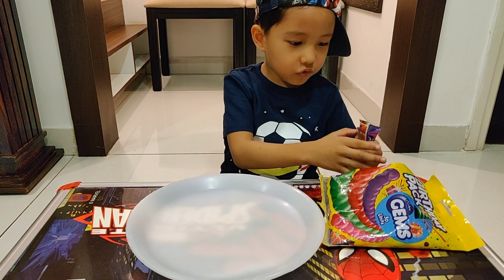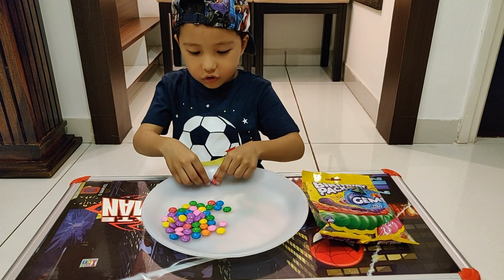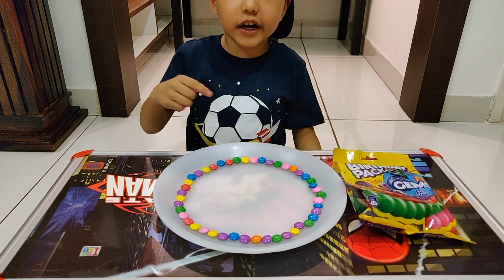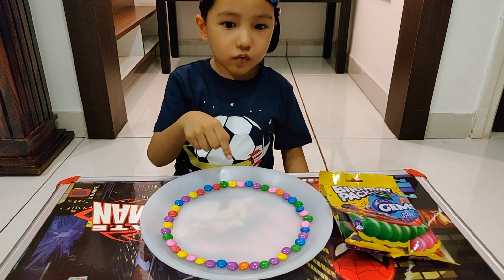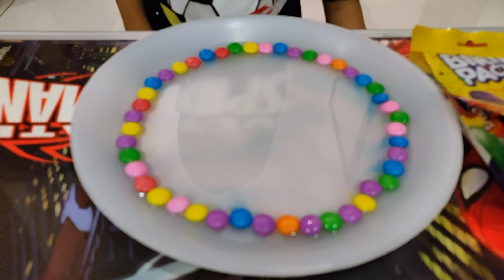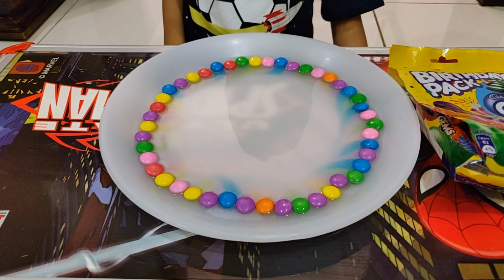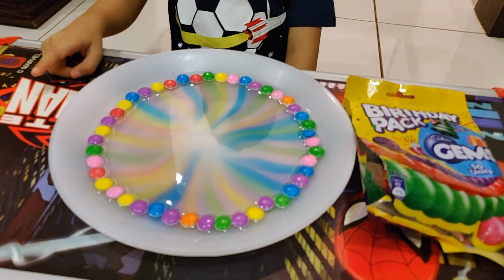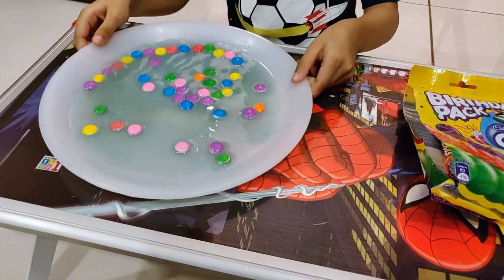AddieLearns&Shares S1E2: The Gems Experiment Learning Colours for kids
Addie Learns & Shares is a series Addie is creating. This is episode 2: The Gems Experiment Learning Colours.

He loves to share what he learns and through these episodes he wishes to capture what he learns through the years and share it with the world.

You can play this The Gems Experiment Learning Colours to teach children about colours. It’s a great way to show children how colours interact with each other too.

We hope you enjoy the video and also play it for your kids.